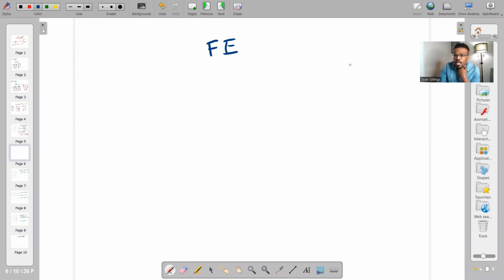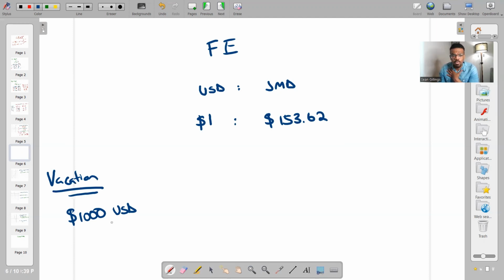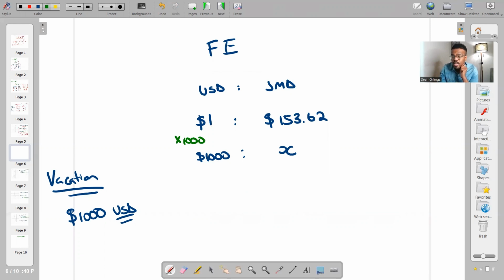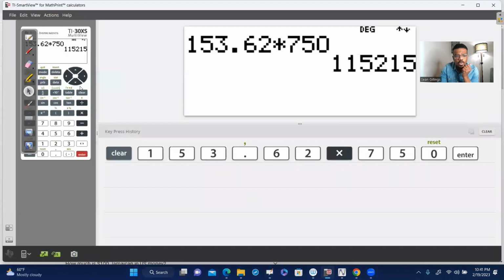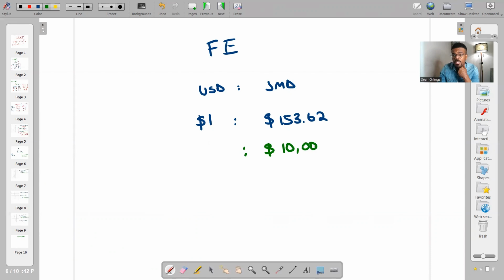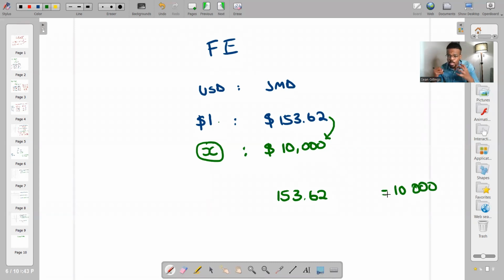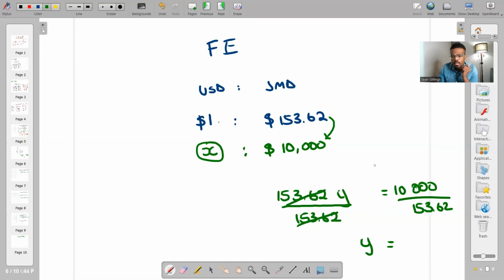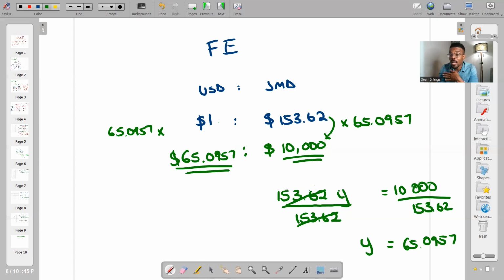CXC Foreign Exchange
Introduction to Foreign Exchange (Application of Ratios)

Let's achieve a Grade 1 for CXC Math! 🙂